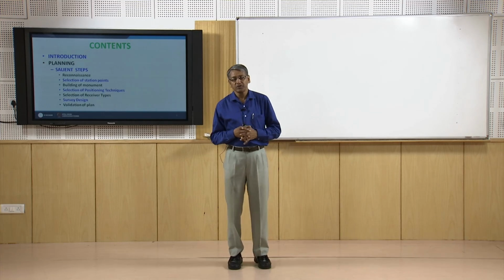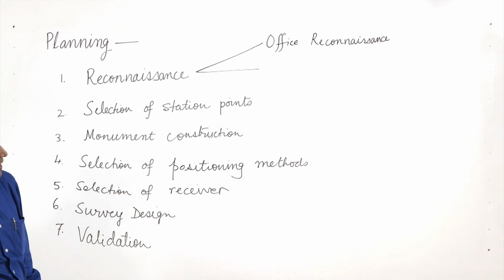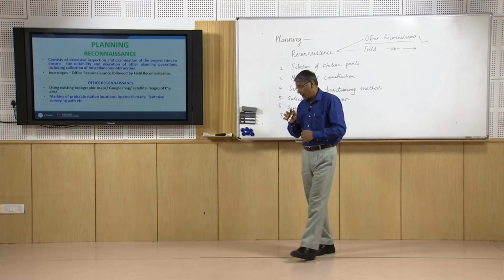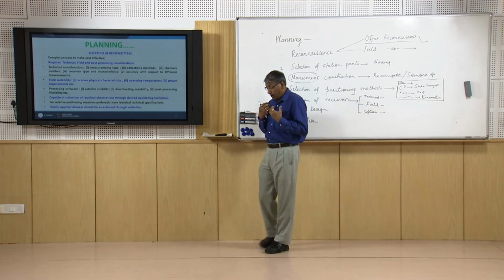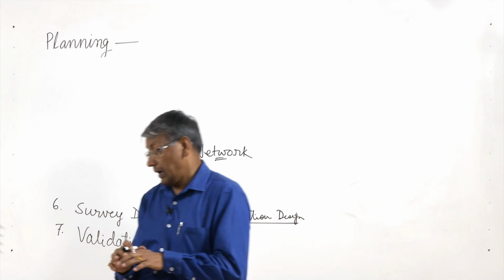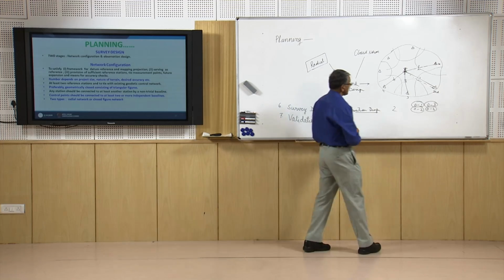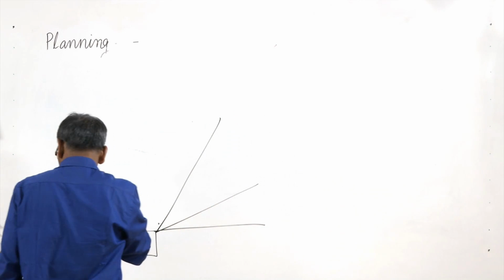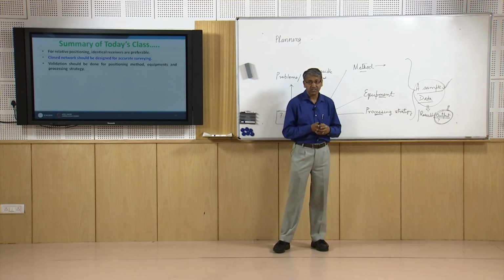Procedure of GPS Surveying-I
Procedure of GPS Surveying-I (Introduction & Planning)